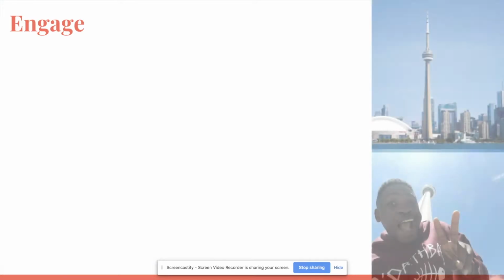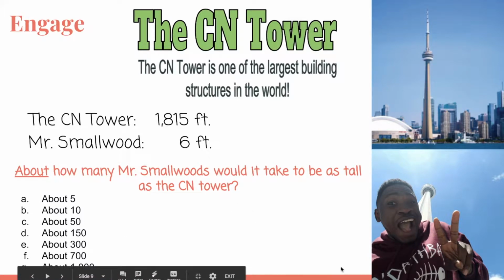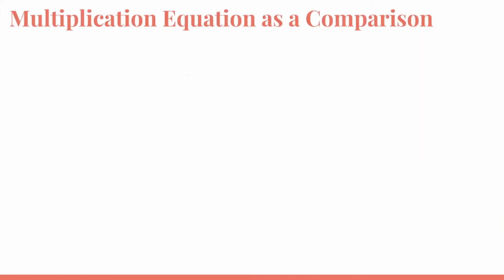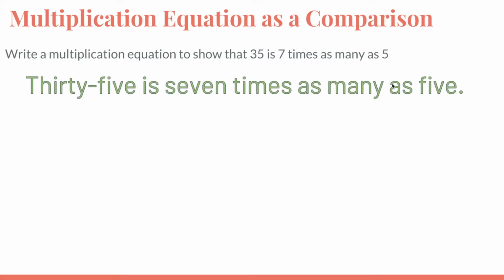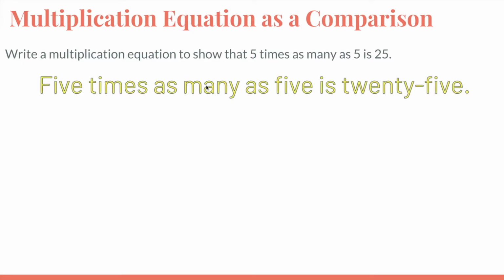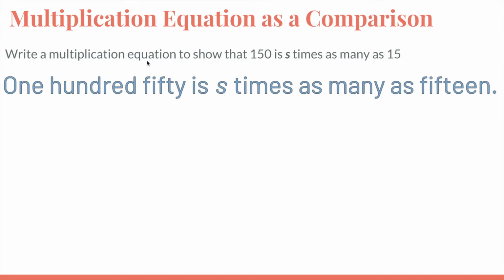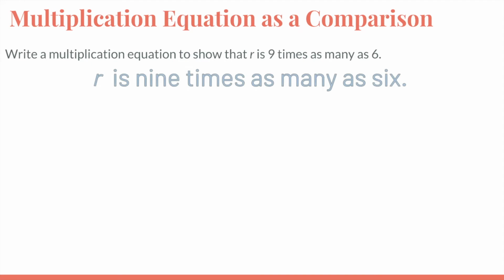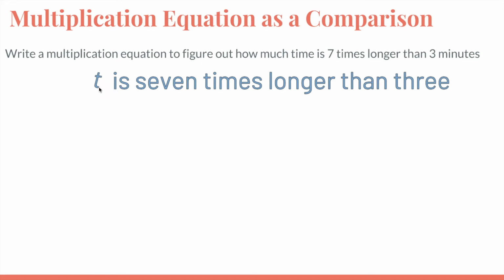Multiplicative Comparisons P2